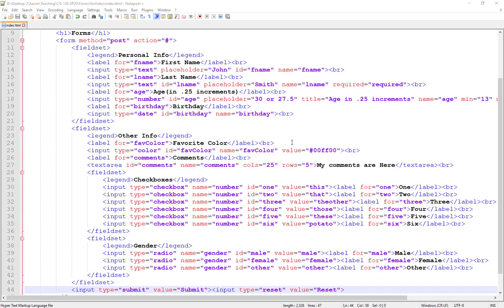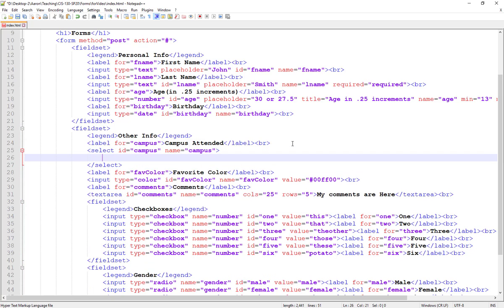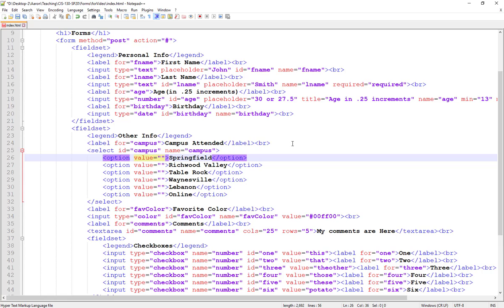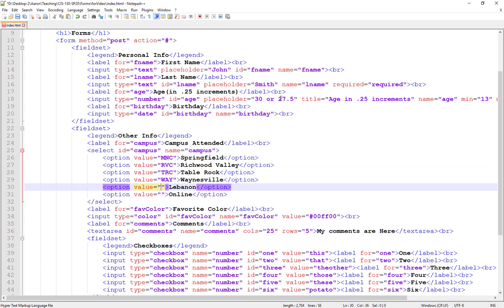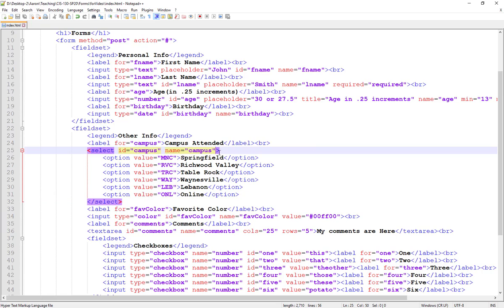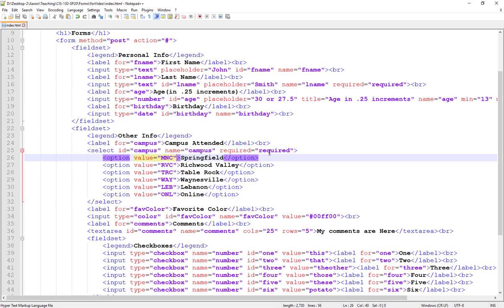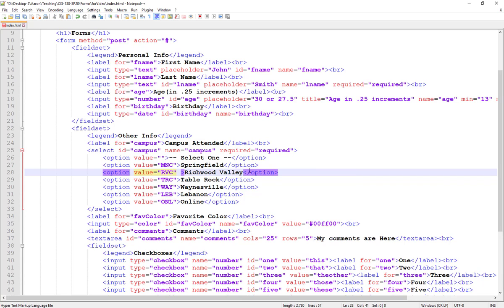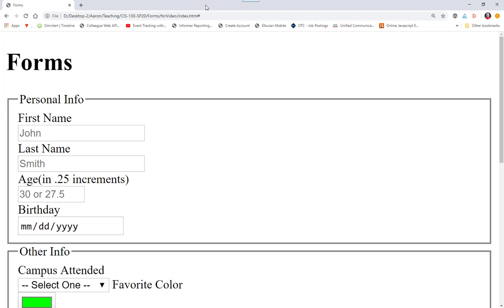HTML Select Lists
Looking at the Select element in HTML